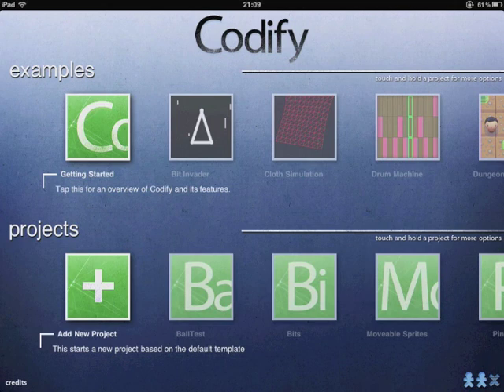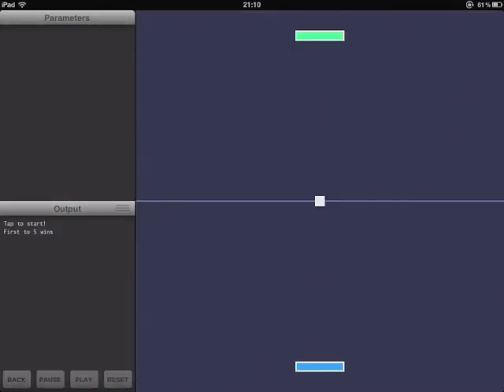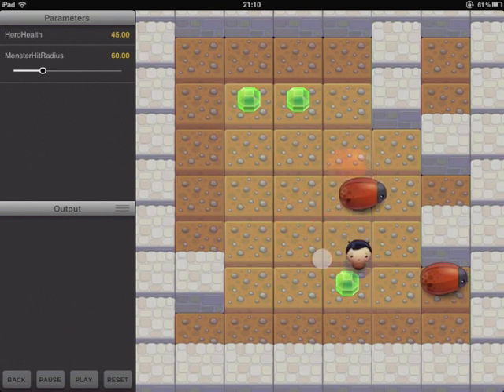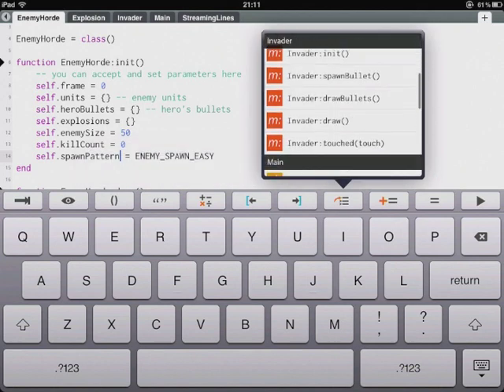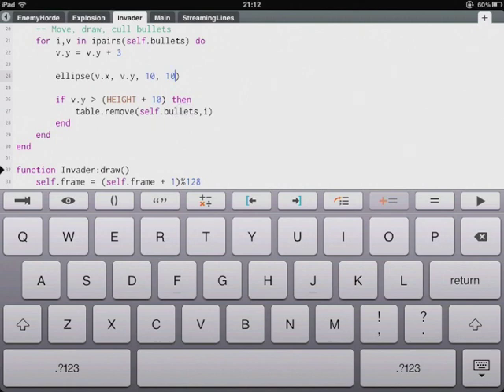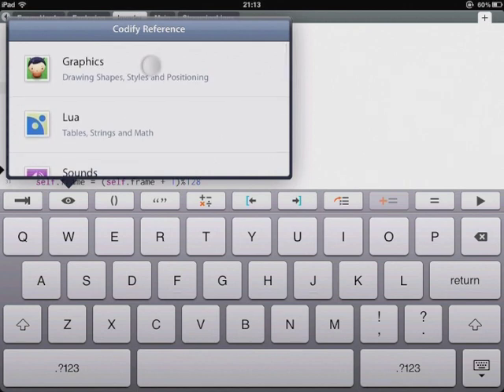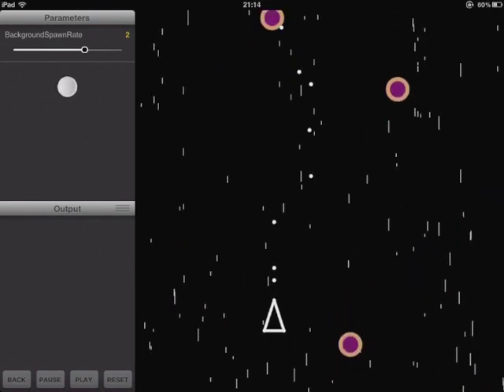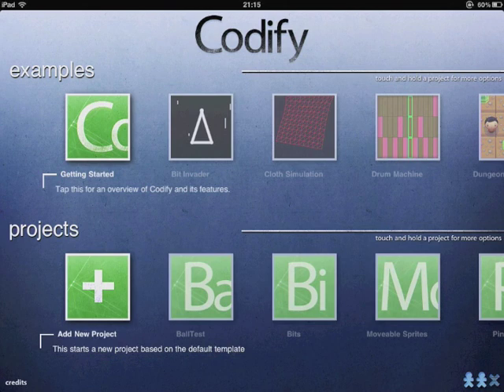Codify for iPad quick look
A quick look at some of the key features of Codify for iPad. Codify lets you quickly and easily code and run simple games, prototypes and simulations directly on your iPad.